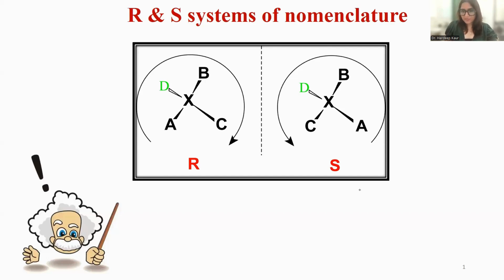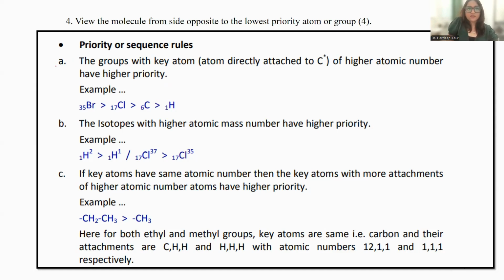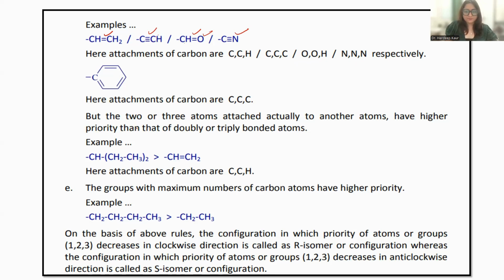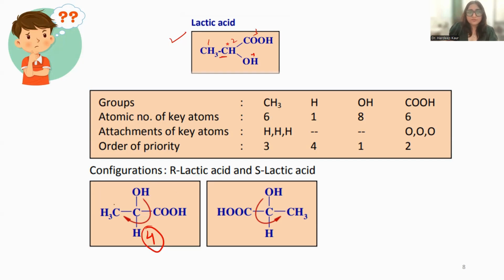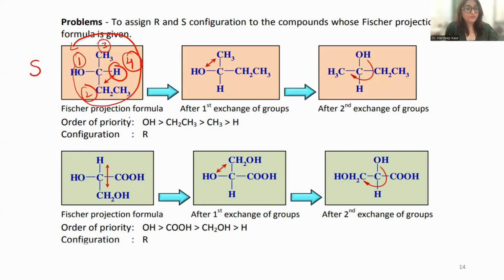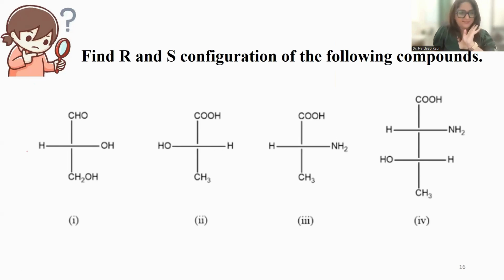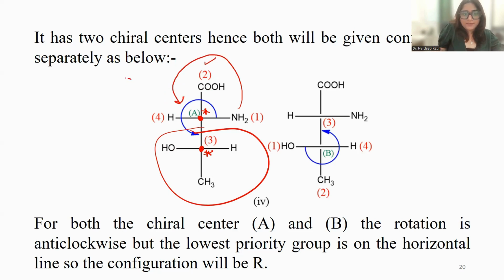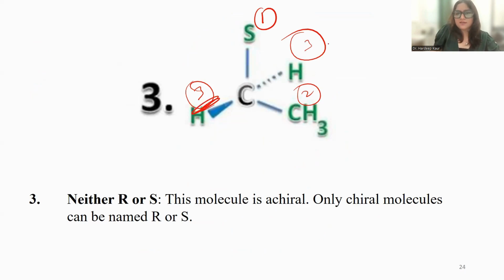R & S Configuration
In this video, we dive into the fascinating world of stereochemistry to explore R & S configuration. Whether you're a student, a professional, or just curious about chemistry, this video will provide you with a clear and detailed explanation of how to determine the R (Rectus) and S (Sinister) configurations of chiral molecules.